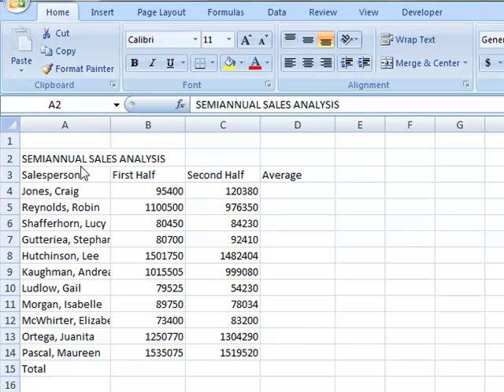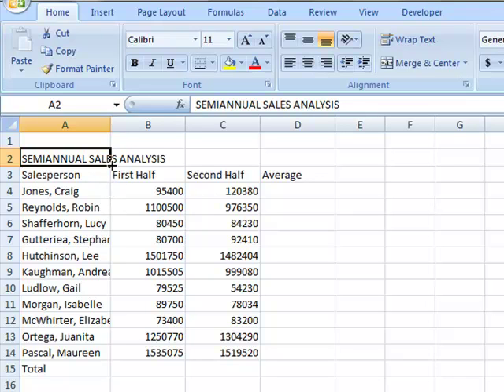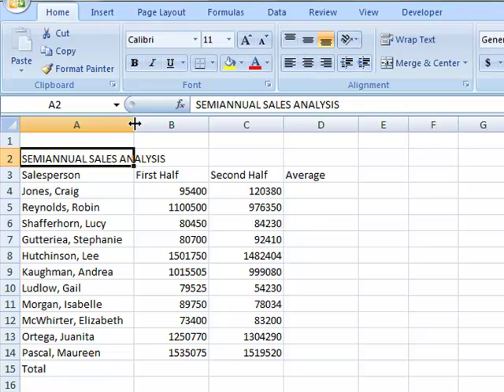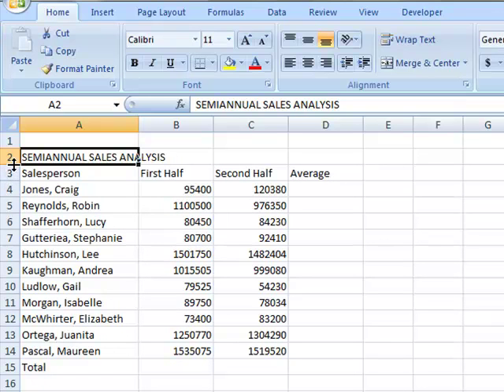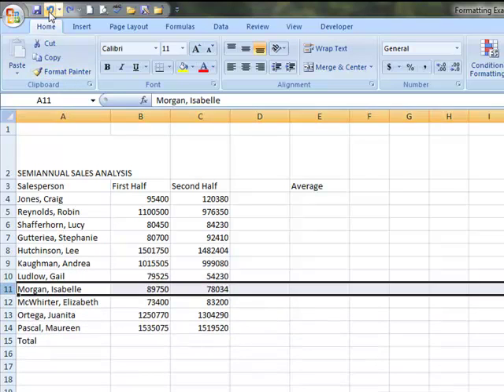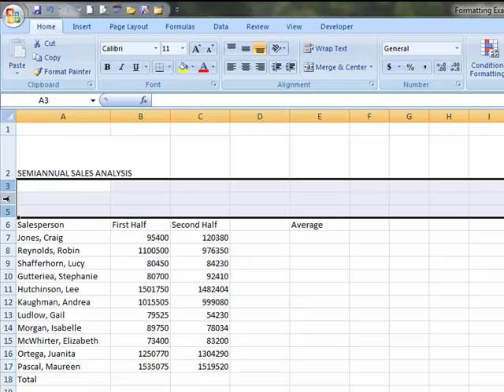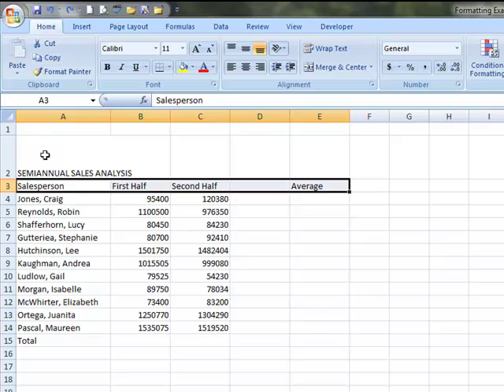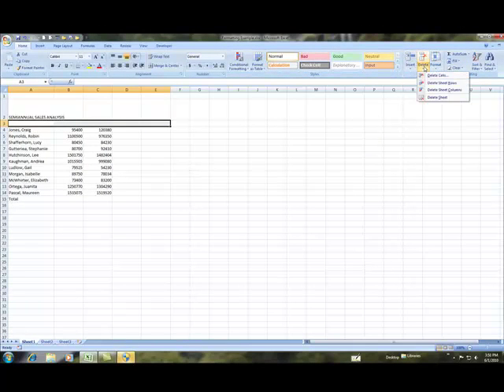Adjusting Columns and Rows in Excel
How to adjust columns and rows in Excel.